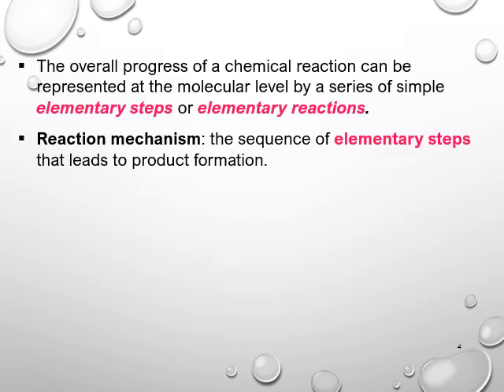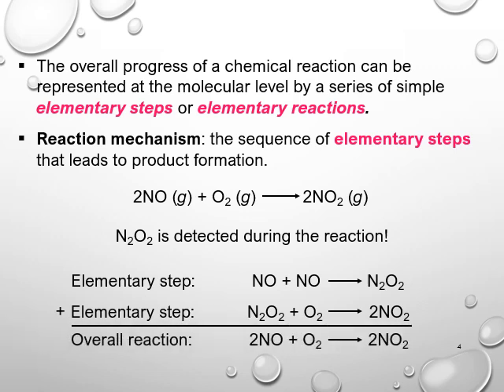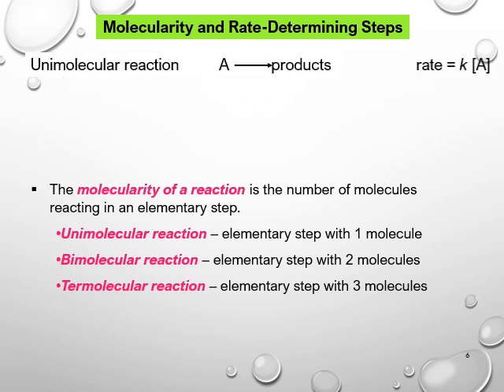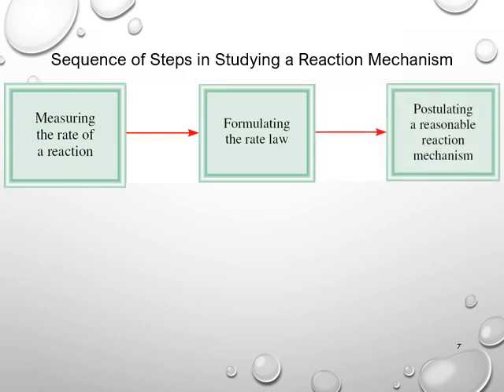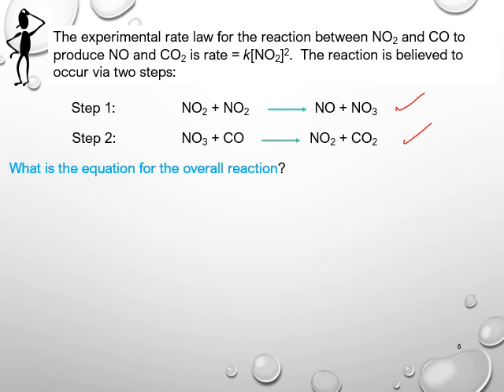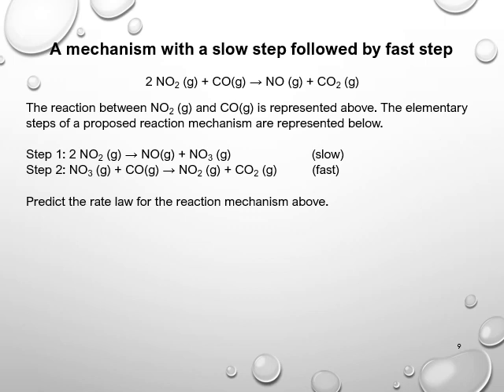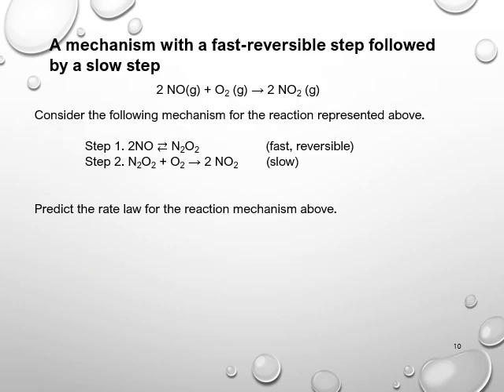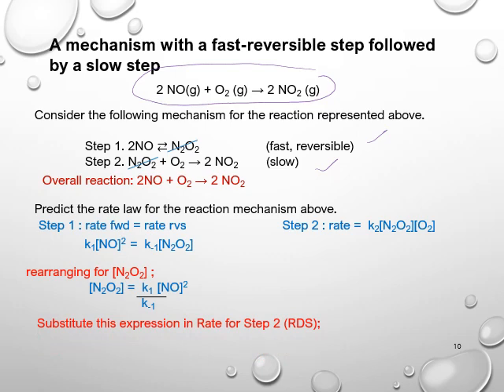CHM271 CHAPTER 5 CHEMICAL KINETICS (PART 6)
By Amni Abdullah